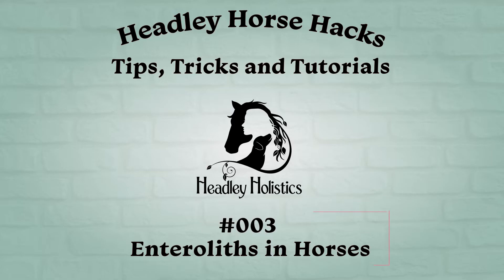Enteroliths in Horses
Headley Horse Hacks 2023
In the episode, we discuss how to prevent enteroliths in horses, What causes enterolith formation in horses, and the signs and symptoms of enteroliths in horses. We also discuss the multiple health benefits of apple cider vinegar for horses.

Headley Horse Hacks is an educational short video series where we share tips, tricks and tutorials to help your horse be healthier, and your life, easier.

Video Chapters
00:00 Enteroliths in Horses
00:12 Surgery for Enteroliths is Dangerous
00:23 What Causes Enteroliths in Horses
00:35 How Enteroliths Form in Horses
00:50 Breeds Most at Risk for Enteroliths
01:02 How to Prevent Enteroliths in Horses
01:19 Symptoms of Enteroliths in Horses
01:30 Additional Benefits of Apple Cider Vinegar for Horses